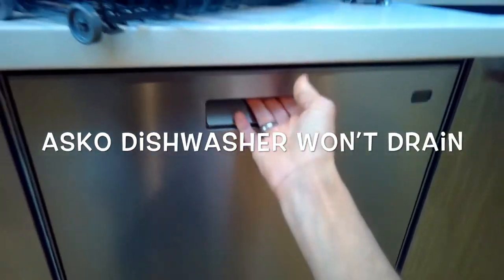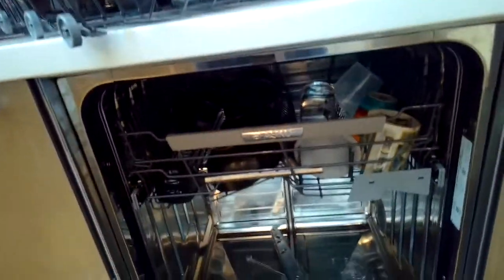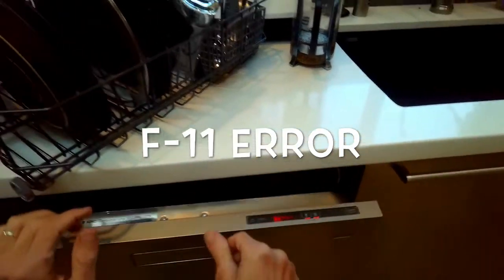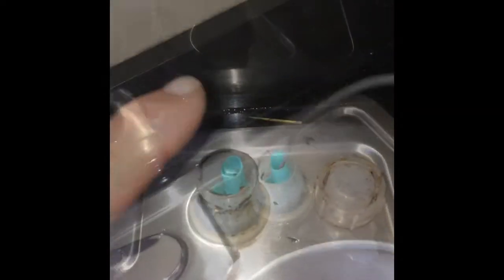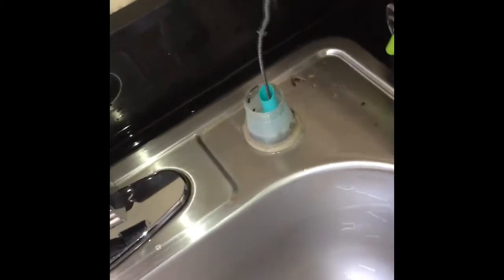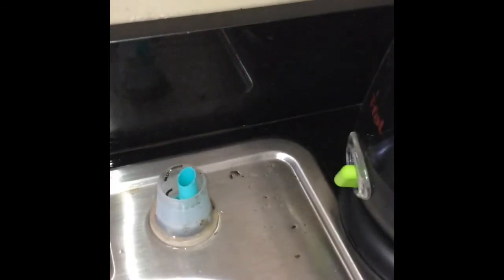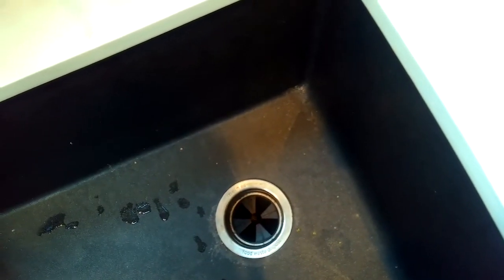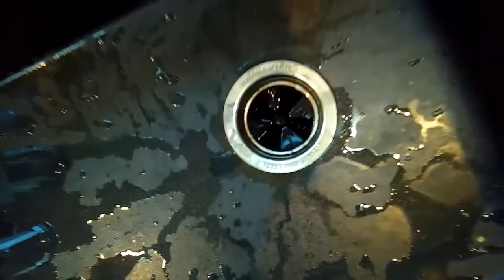✨Dishwasher — Doesn’t Drain -- Super Easy FIX✨No Tools Needed